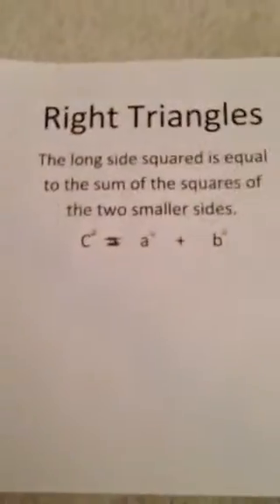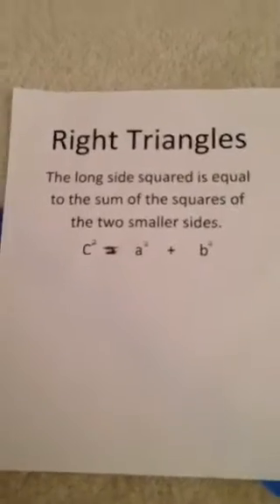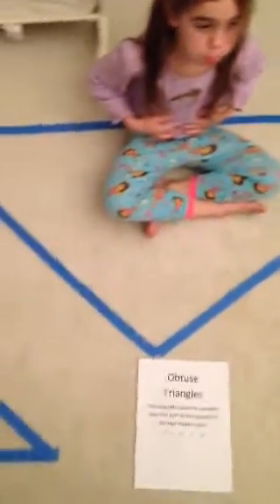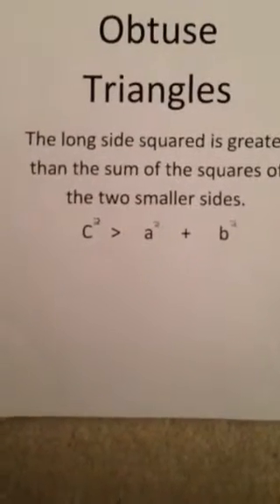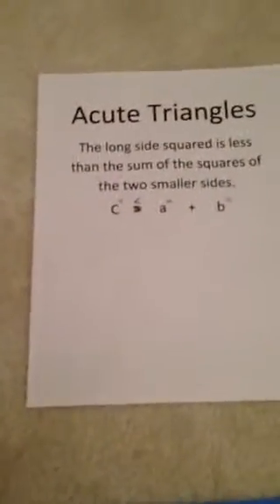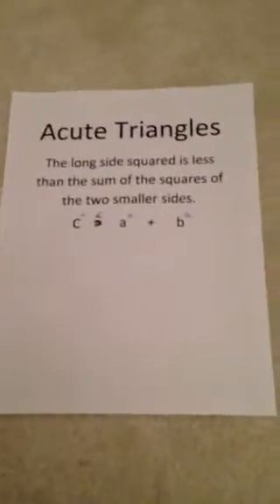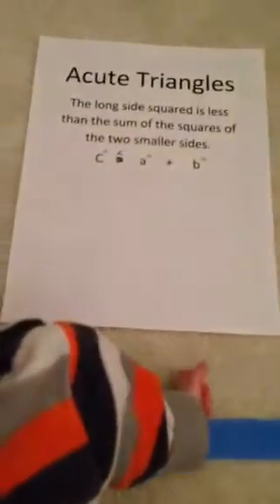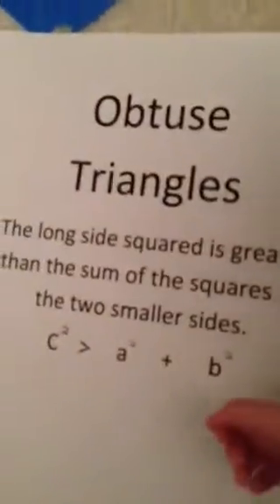Pythago seeleys converse